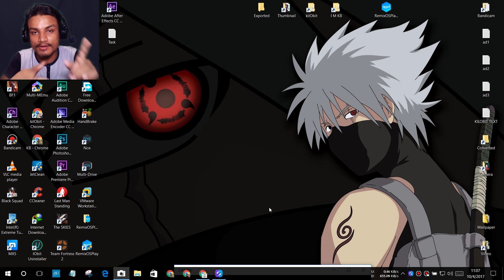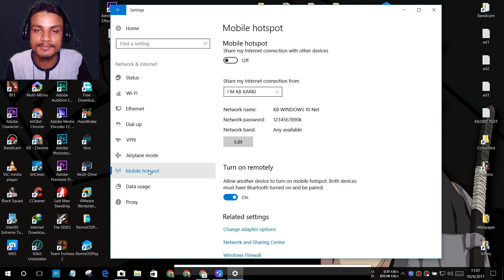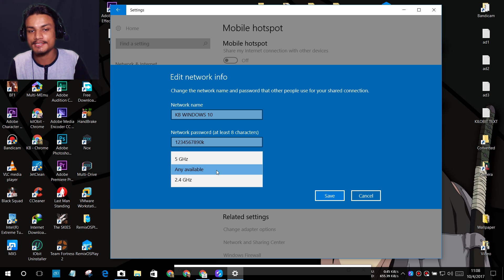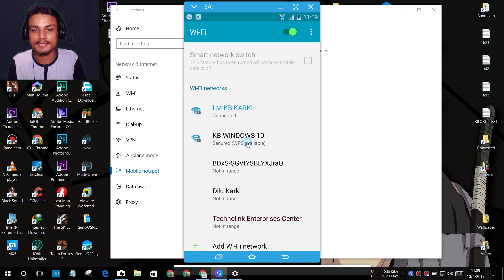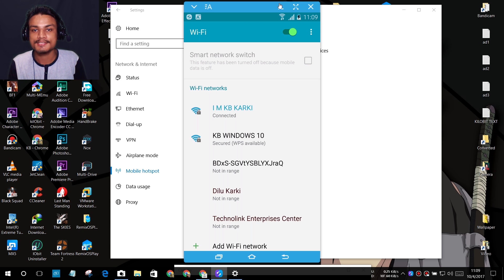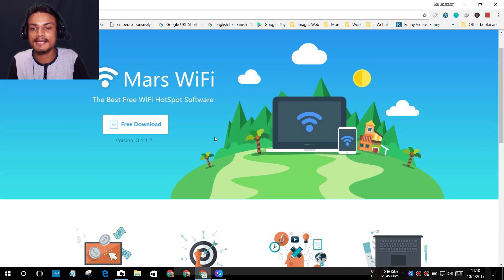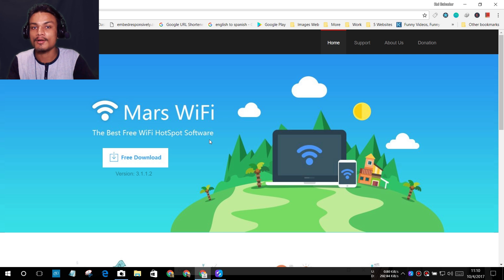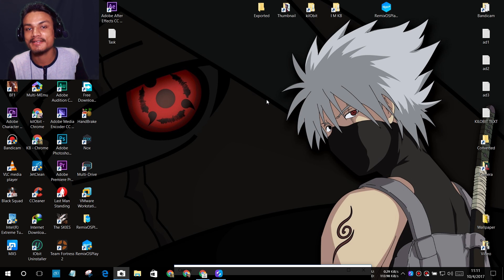Turn Windows 10 PC into a Free Wifi Hotspot (Router) NO CMD | Share PC's Internet With Other Devices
If you own the windows 10 PC and it is up to dated than there's a very cool feature, you can easily share your windows 10 PC's internet with other devices...
but if you have windows 7 or 8 you have to use CMD or other hotspot software's... mars wifi is the best hotspot software for your Windows PC

THANK YOU FOR YOUR LOVE AND SUPPORT...